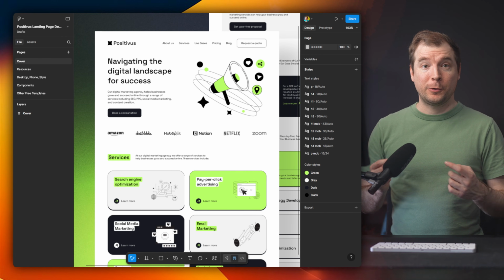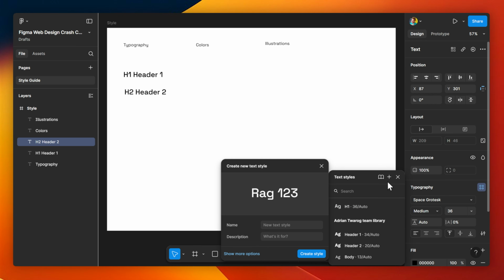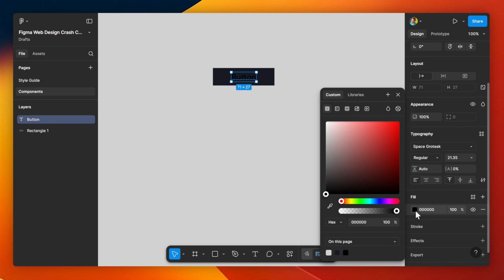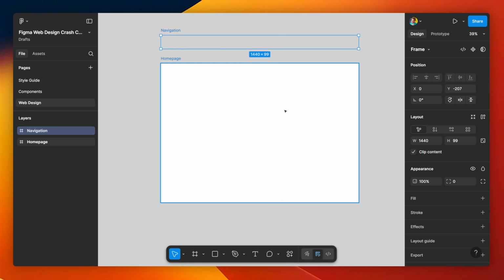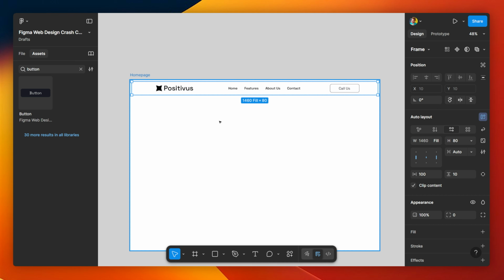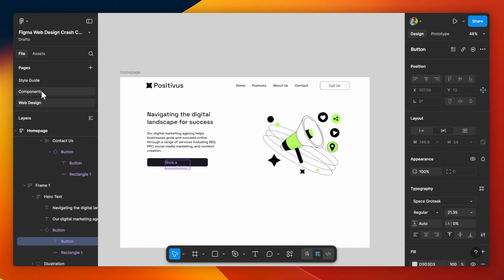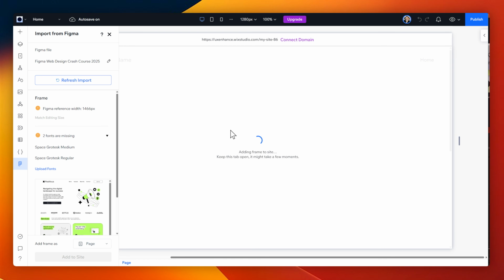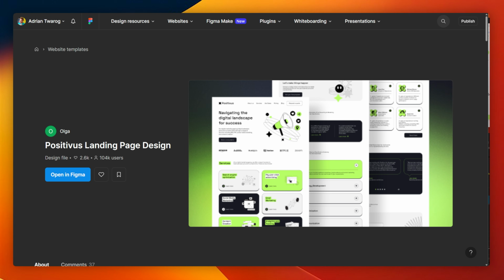Figma Website Design Tutorial 2026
This Figma Crash Course for 2026 to help you create web design from scratch. We will be creating a website from scratch inside Figma using the latest methods like auto layouts and components. This video will help you both build and publish a web design.

The web design we create will also be imported directly into Wix Studio later in the video to show how quickly and easily a design can now be migrated and published! Hopefully this video teaches you some new ways to create UI and UX!

I'll include the following
- Introduction to Figma and its layout
- How to create Style Guide
- Preparing Typography Variables
- Preparing Color Variables
- Creating Components
- Creating Components Variations
- Preparing Web Design Canvas
- Auto Layouts
- Migrate Figma to Wix Studio
- Publish Website